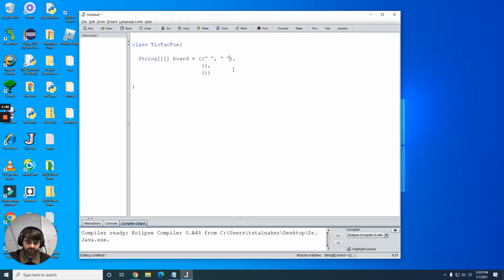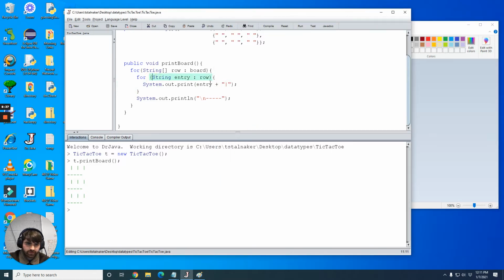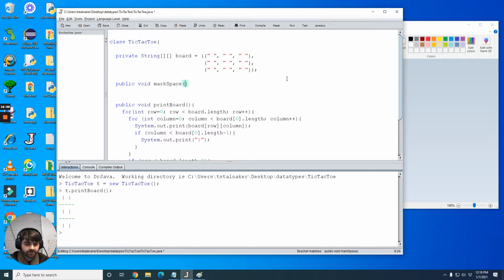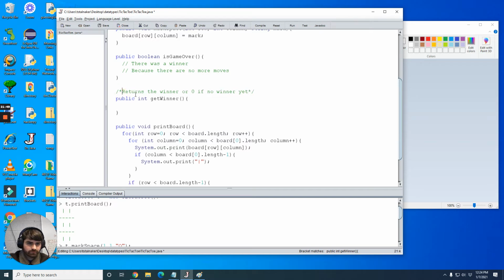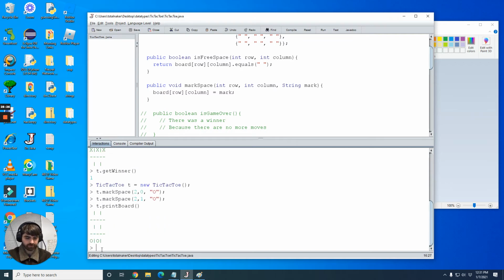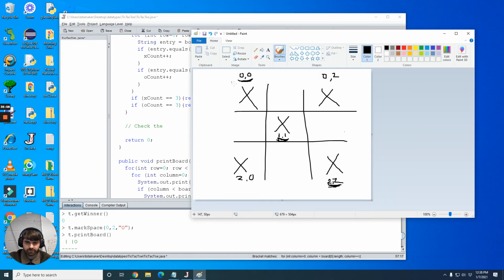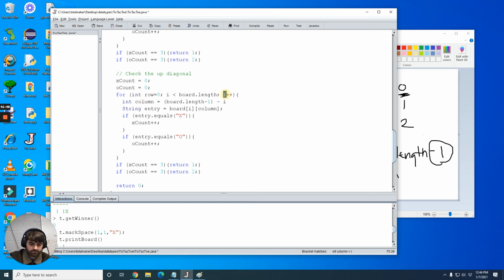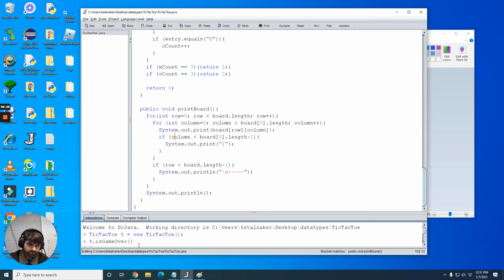Programming Tic-Tac-Toe in Java (Part One - The Data Model)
In this first video, I walk you through how to program the data model for a simple terminal based tic-tac-toe game.